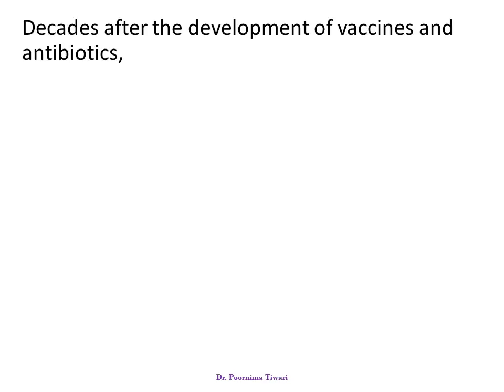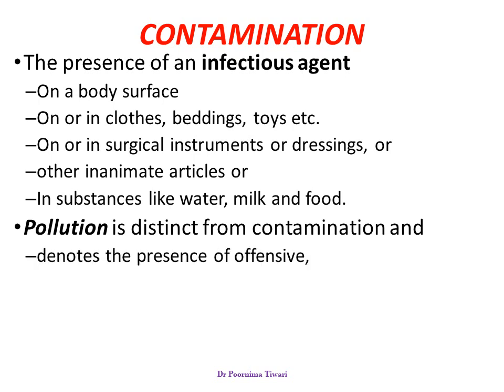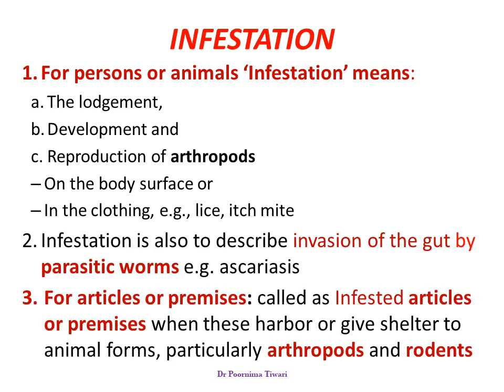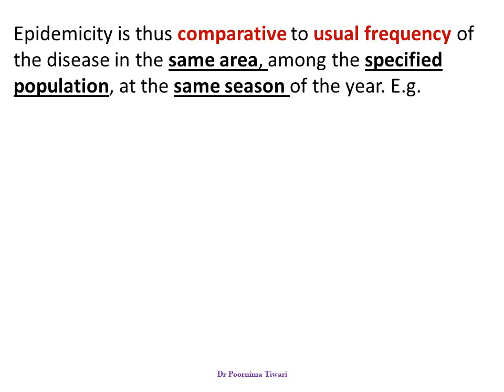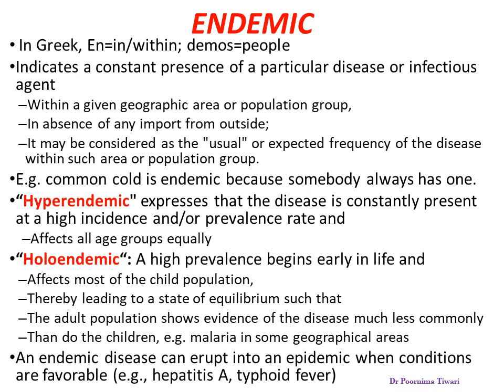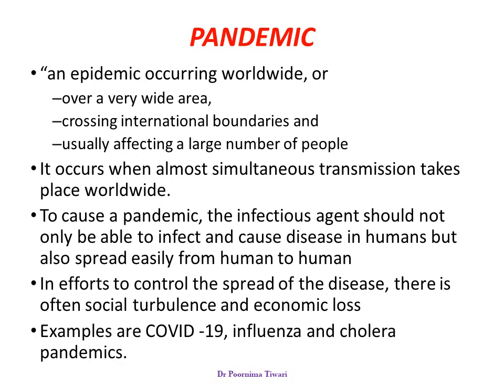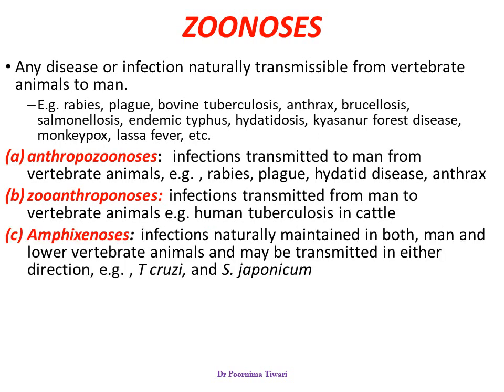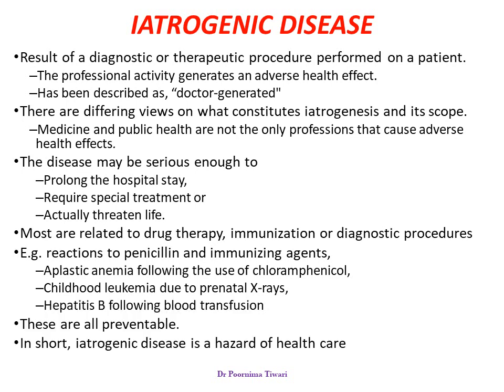INFECTIOUS DISEASE EPIDEMIOLOGY Part – 1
Part 1 includes description of the following:
Infection, epidemic, surveillance, eradication